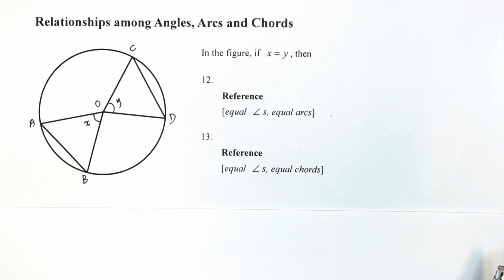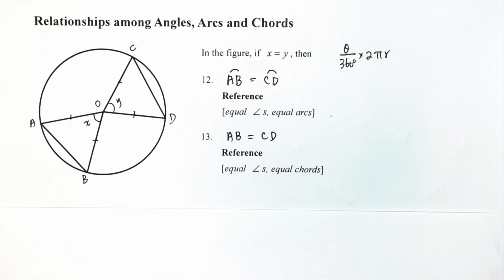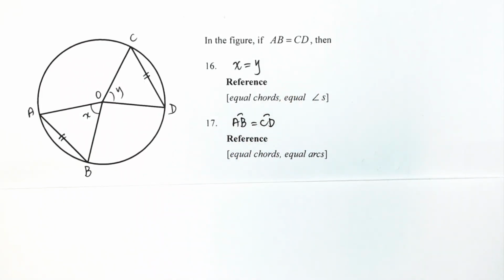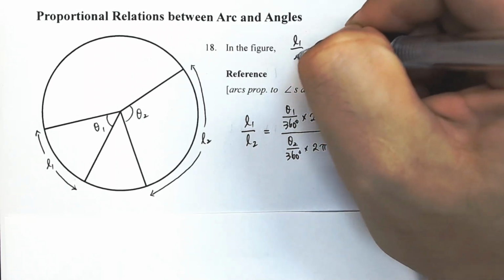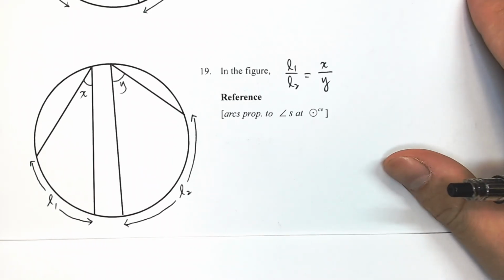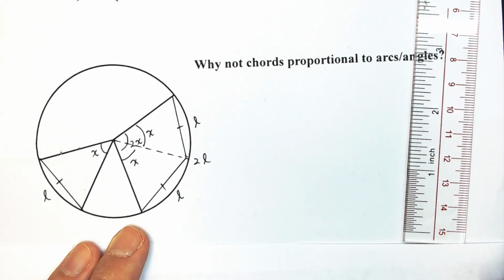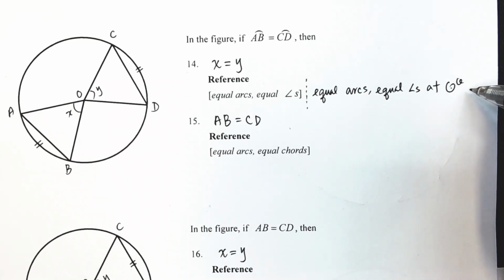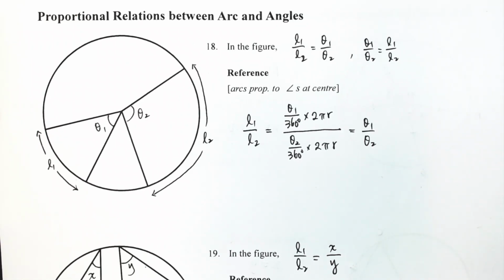Basic Properties of Circles (13/15) - References 12 to 19 (Introduction)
In this video, you will learn the relations among arcs, chords and angles in a circle. Also, you will learn the proportional relation between arcs and angles.